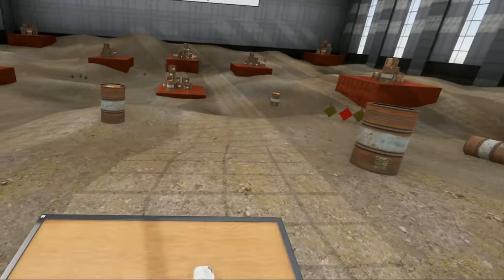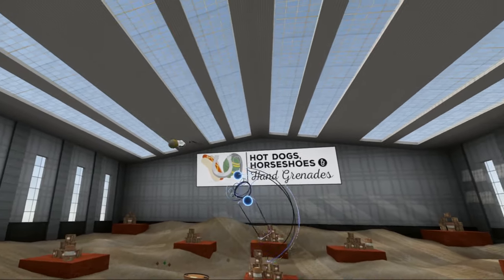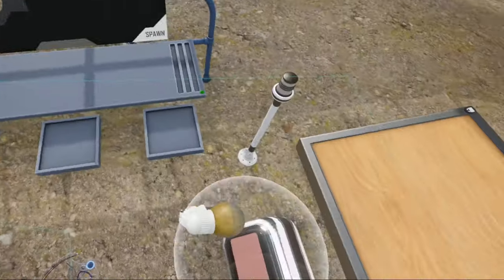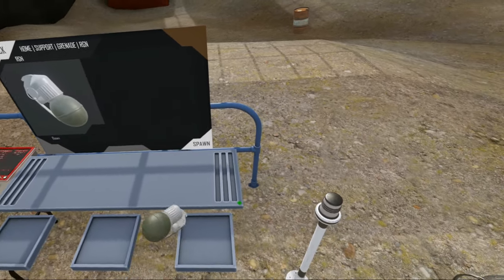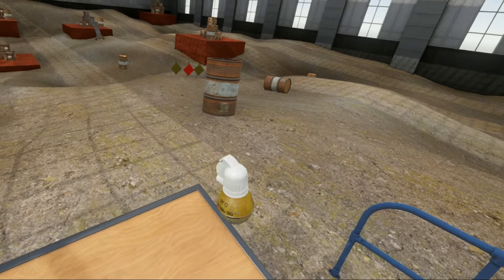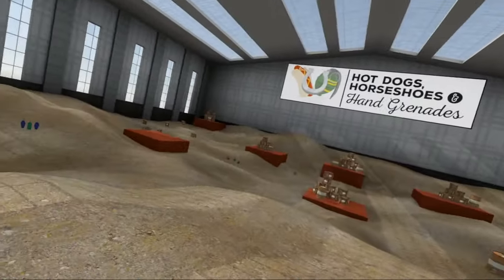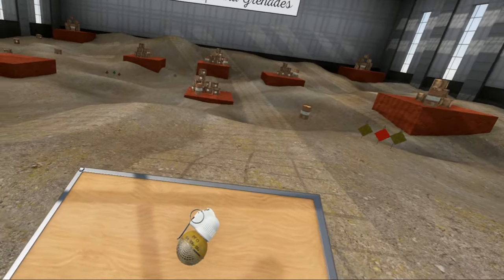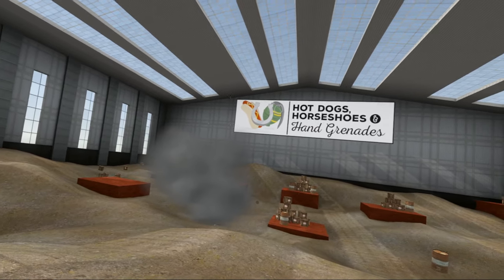The Weapons of Hot Dogs, Horseshoes and Hand Grenades the RGO Hand Grenade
Welcome to another episode of the Weapons of H3VR! Today we take a look at some nice little explosives from russia, the RGO hand grenade!